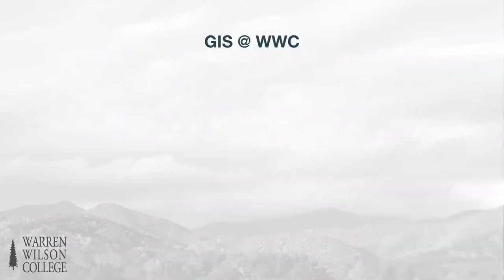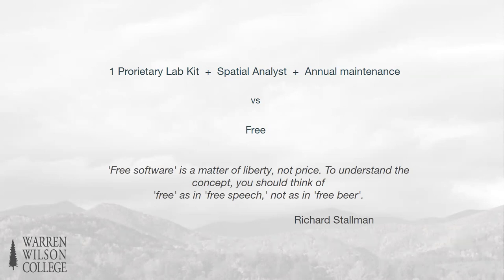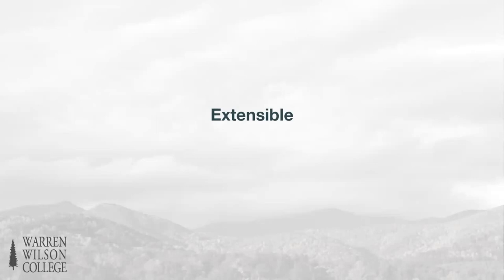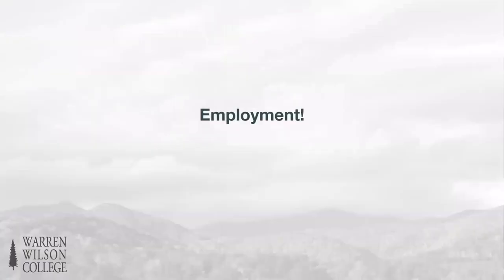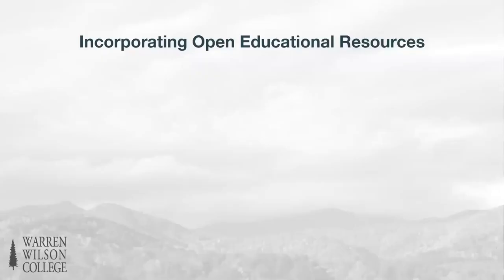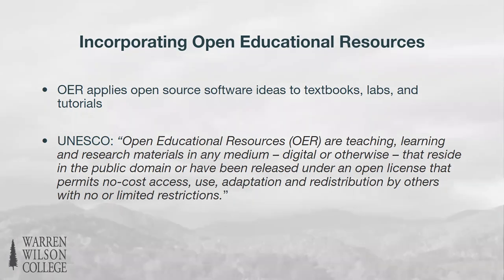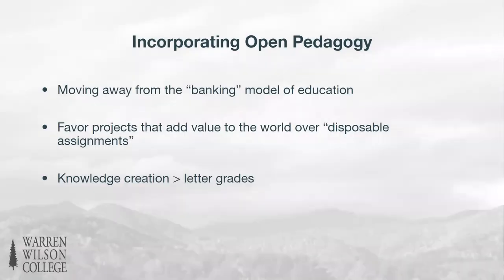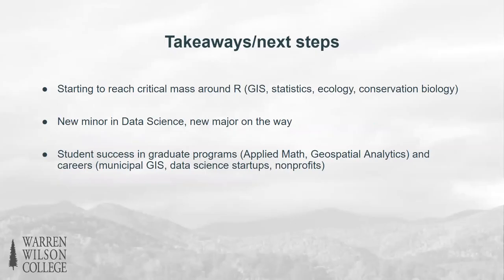Geo for All: Blending OER, Open Data and Open Software in GIS Education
2022 Open Education Conference
Session: 782
Authors: David Abernathy